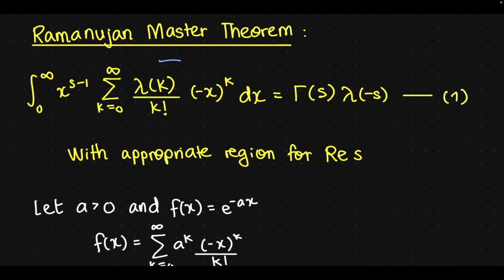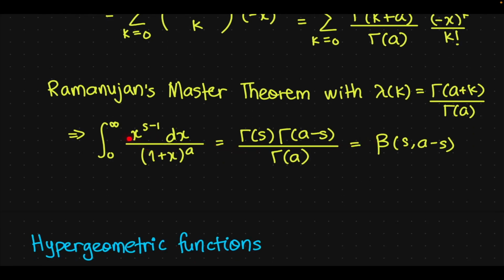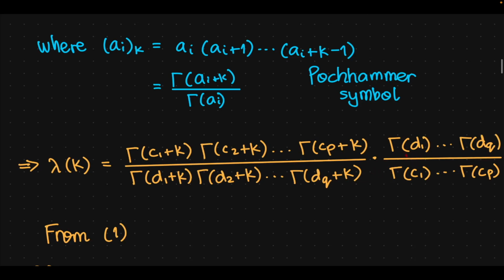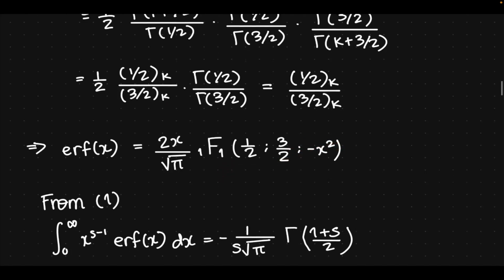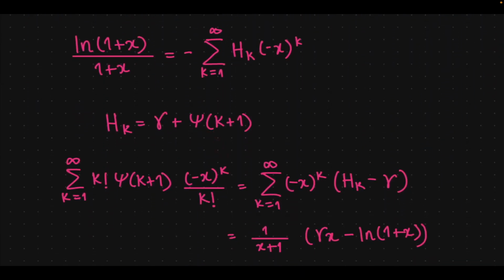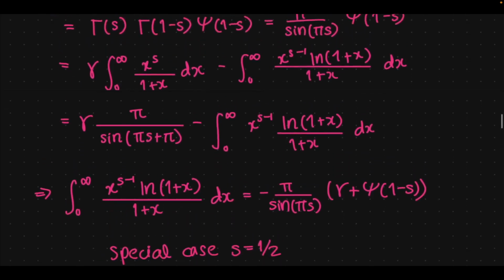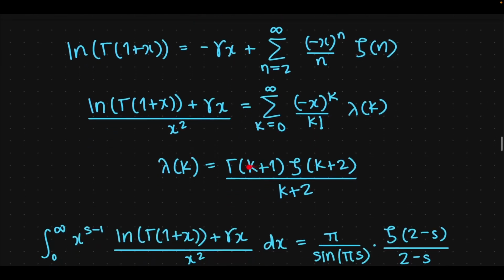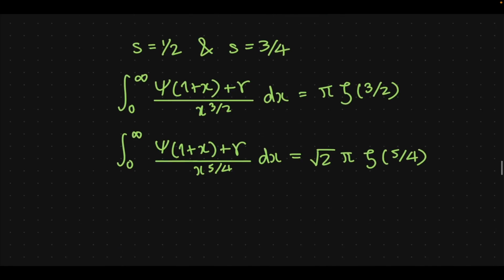Applications of Ramanujan's Master Theorem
In this video, I give some applications of Ramanujan's Master Theorem that give some nice integrals over special functions such as the hypergeometric and the Riemann Zeta function